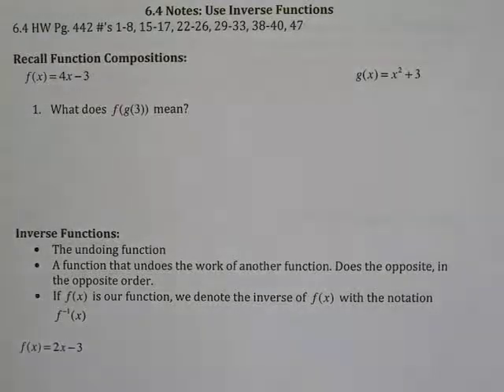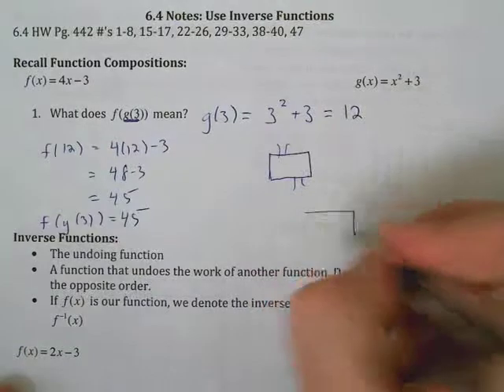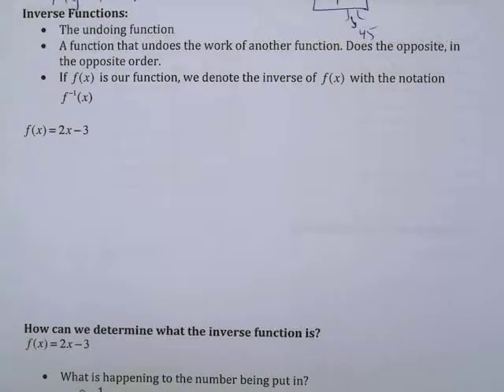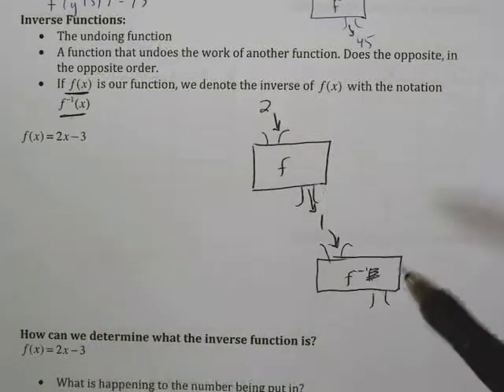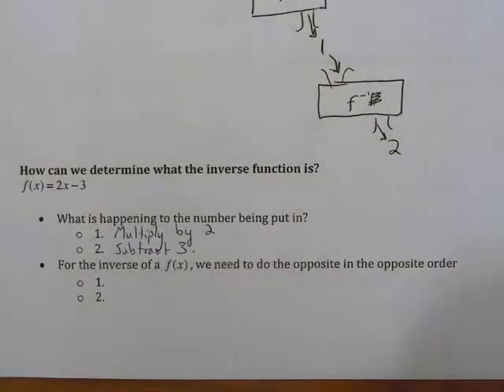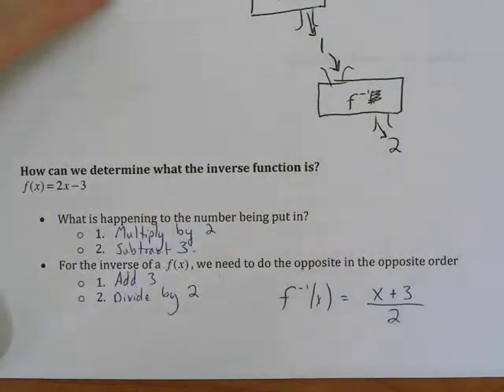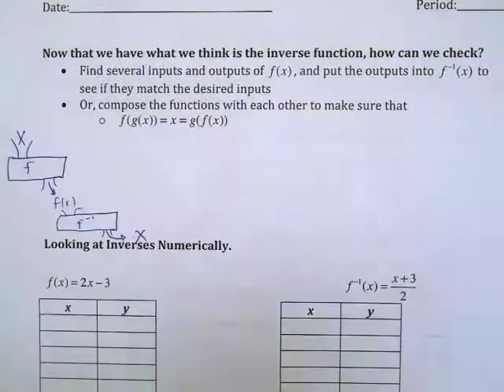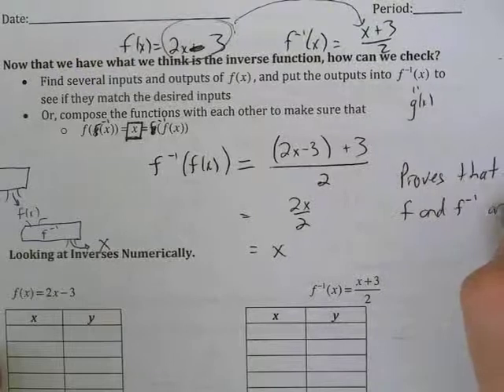7.4 Use Inverse Functions